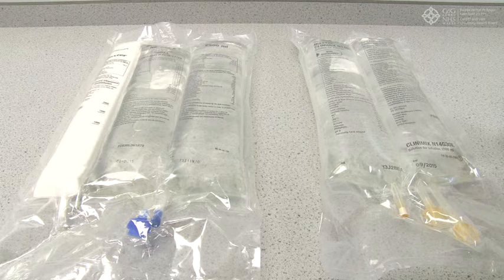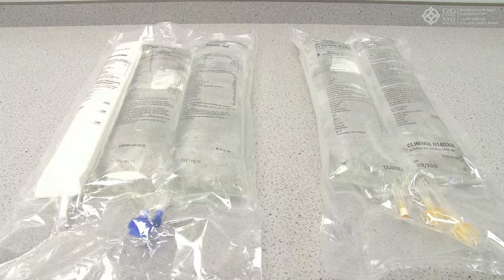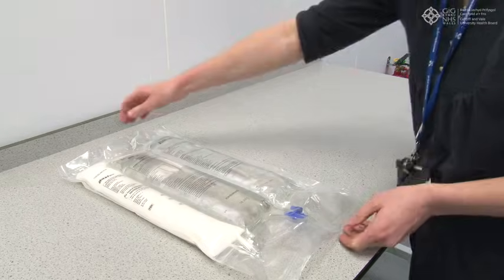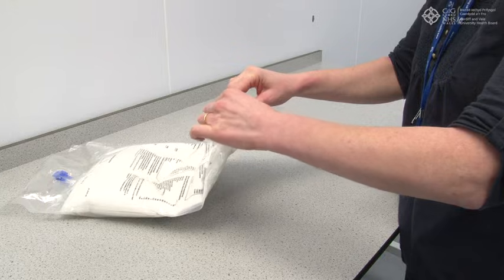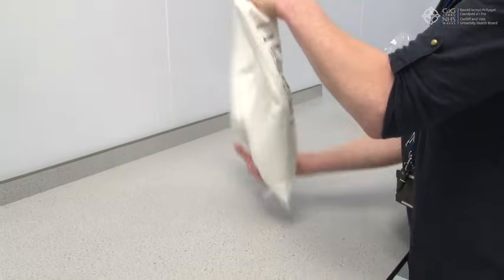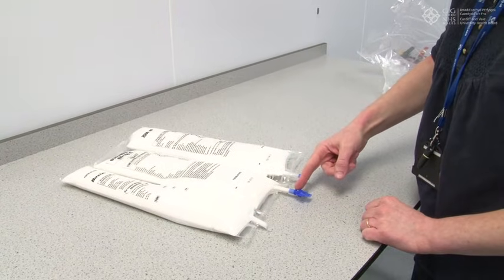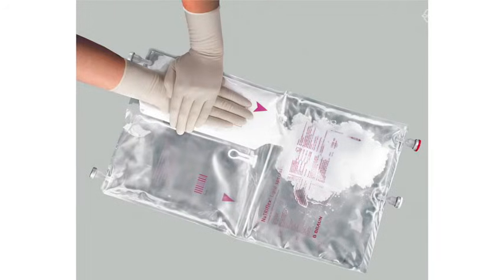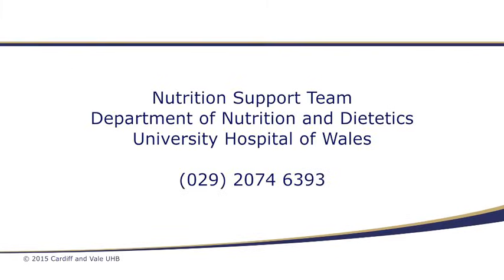Intravenous feeding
Information for patients receiving long term intravenous feeding.  Instruction on the use of 2 and 3 chamber infusions.